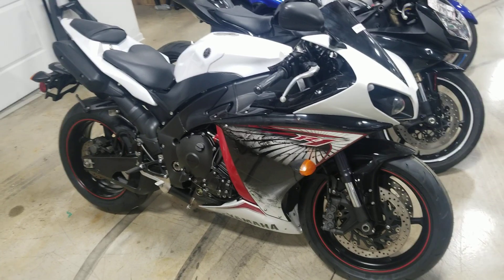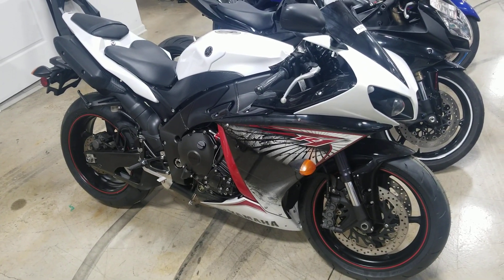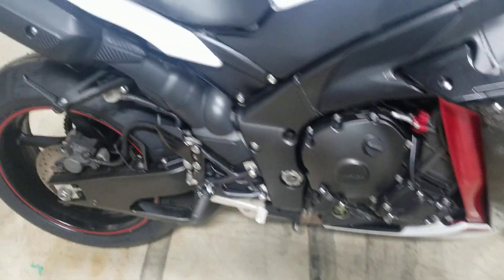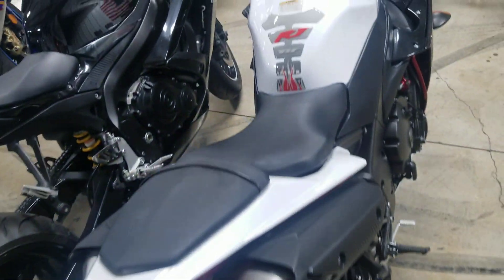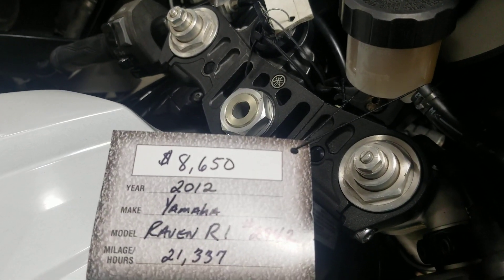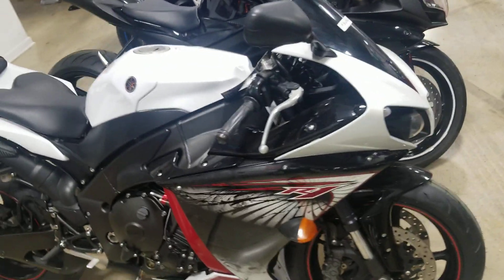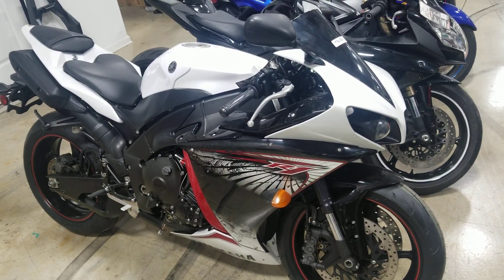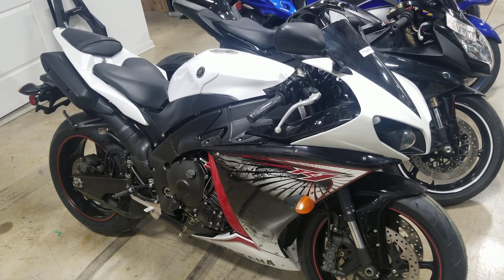2012 Yamaha R 1 raven edition $8650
2154 Ted Doreus rd.
allthingschrome.net
Financing, warranties, and shipping available.